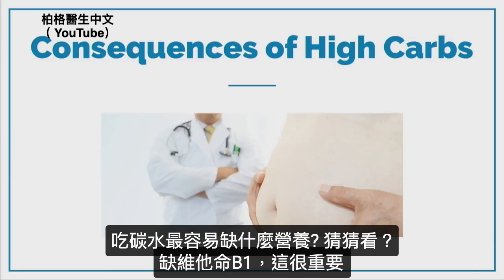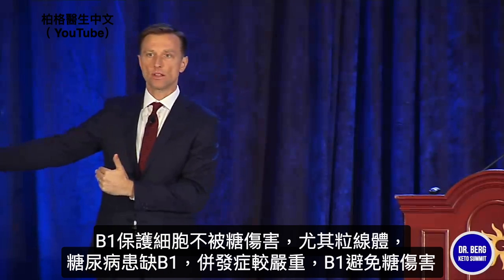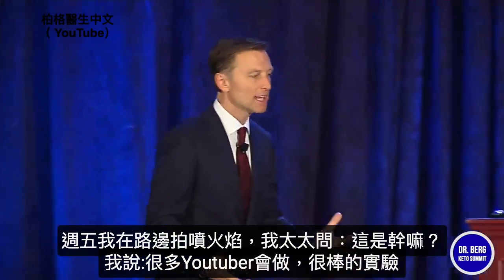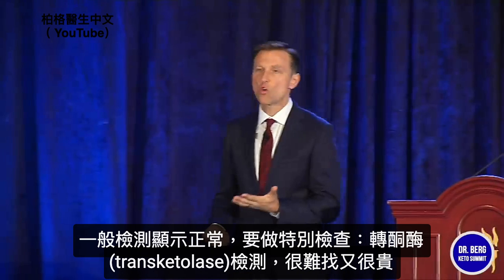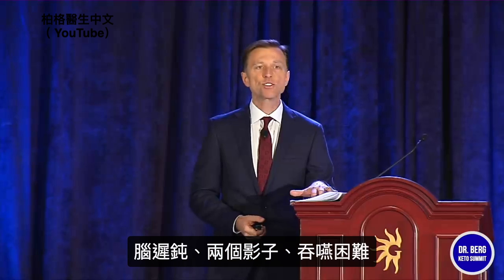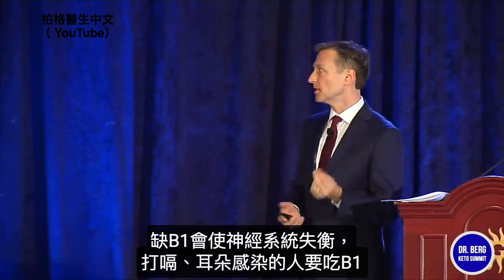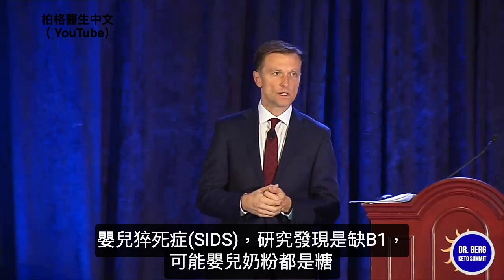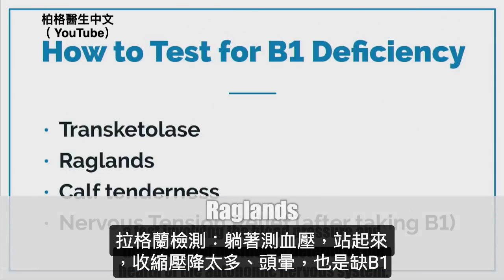高碳水食物,引發一串併發症,損耗維他命B1,糖尿病併發症療法,柏格醫生dr berg(375)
時間標記：
0:00 硫胺素缺乏可由高碳水化合物飲食引起
0:45 這就是硫胺素的作用
5:35 B1 缺乏會導致心血管和呼吸問題
7:00 B1缺乏會出現非常奇怪的症狀
8:05 補充維生素 B1 和營養酵母

高碳水飲食消耗最多的營養素之一是硫胺素（維生素 B1）。腳氣病是嚴重缺乏硫胺素的疾病。許多人有檢驗不出來的B1缺乏症，它被稱為偉大的模仿者，因為能夠模仿各種其他疾病。

維生素 B1 有助於形成保護神經的髓鞘(神經外膜)。如果是糖尿病患者，高血糖會氧化細胞周圍的保護性脂肪層。 B1 有助於保護這一層。如果您出現周圍神經病變，您可以服用 B1 來補救。我推薦稱為苯磷硫胺(benfotiamine)的脂溶性B1。非常適合神經系統疾病。

B1可保護細胞的線粒體免受高糖損傷。它與鎂一起工作，幫助為您的身體創造能量。當你缺乏時，你會感到疲倦。當您第一次進行生酮飲食時，這對治療生酮疲勞有影響。當您處於酮症適應期時，服用維生素 B1 和其他 B 族維生素會增加您的能量。

B1 被認為是一種神經維生素，因為如果你缺乏它，它會給你的神經帶來很多問題。

心臟問題、呼吸、水腫：
吃碳水化合物越多，就越可能缺乏 B1。如果您沒有足夠的 B1，乳酸就會積聚，從而改變您的 pH 值和呼吸。 乳酸堆積也是二甲雙胍的降血壓藥的副作用。您的心血管和呼吸功能也會出現問題，例如心臟擴大和水腫。

要檢測B1缺陷，需要一個特別測試，稱為轉酮醇酶測試(transketolase )。很貴又很難找， 直接吃維生素 B1 要容易得多。

消化系統問題：例如胃食道逆流(GERD)，以及許多其他奇怪的症狀。服用B1，看看您是否感覺好些，或者這些症狀是否消失。我建議您吃營養酵母和B1、B群，有幫助自主神經和副交感神經系統。

艾瑞克柏格(Dr Eric Berg)醫生介紹：
56歲，脊椎醫生， 他是弗吉尼亞州、加利福尼亞州和路易斯安那州的3州脊椎科醫生，￼執照一直維持有效。他是全球知名的健康生酮飲食和斷食專家，也是《新體型指南》和KB Publishing出版書作者。